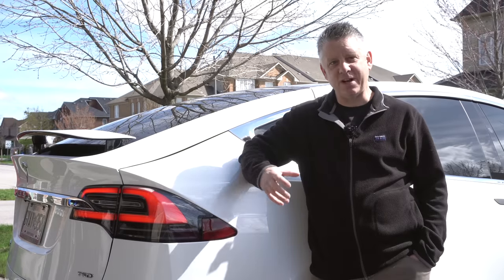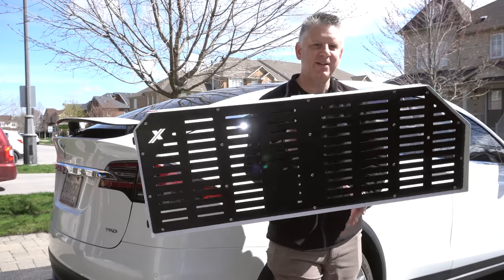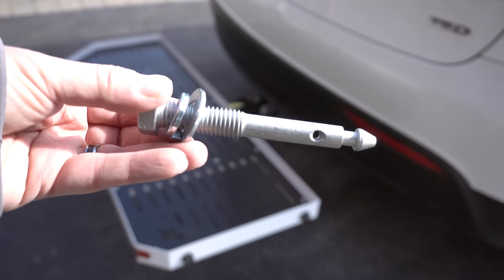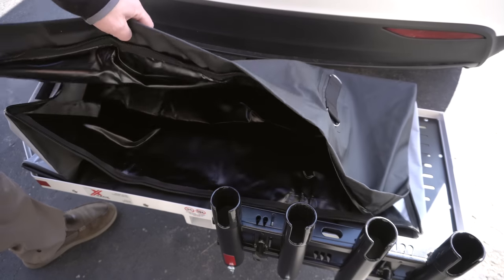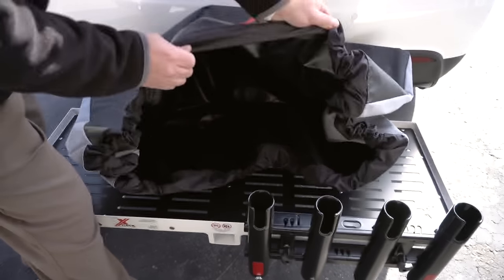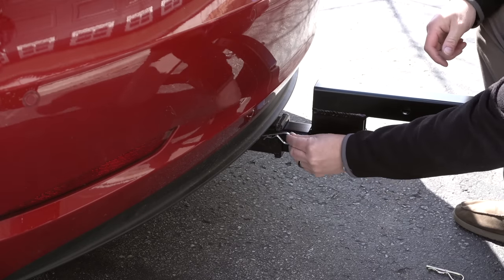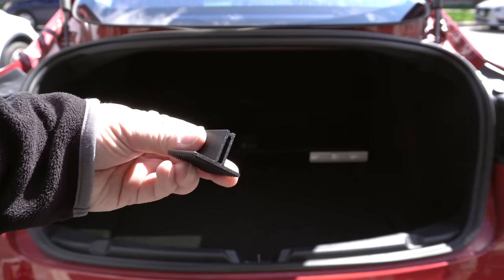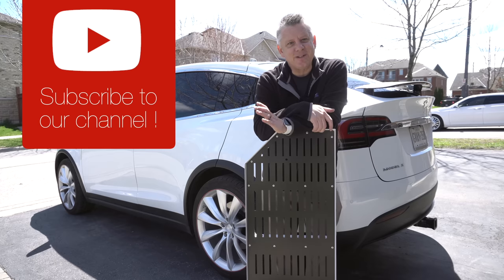Xrack Cargo Carrier For Teslas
We review the new XRack cargo carriers designed for Teslas! Perfect if you need just a bit more room to bring things with you and your family on vacation etc..

Our Gear:
SONY A6400 Mirrorless Camera